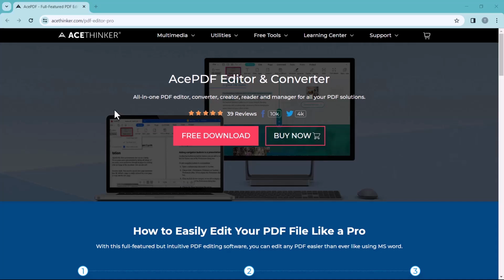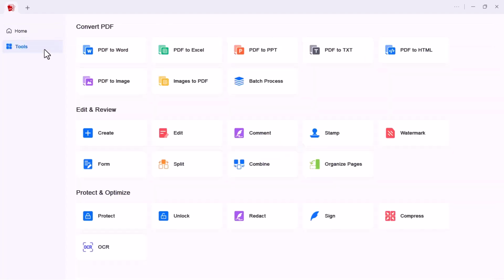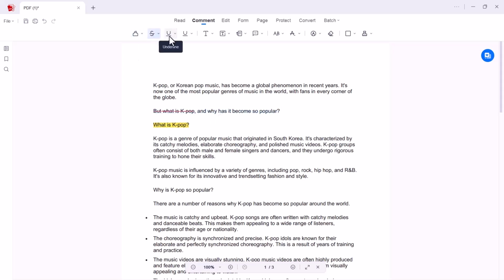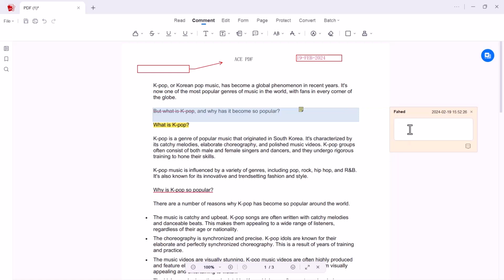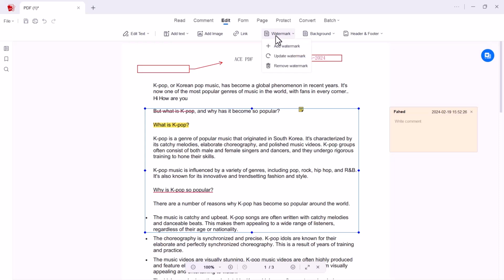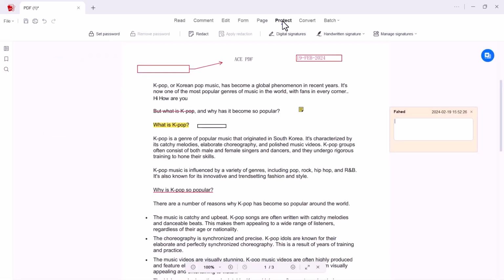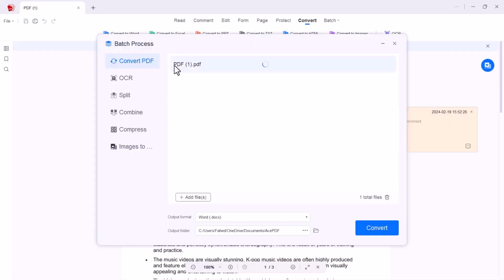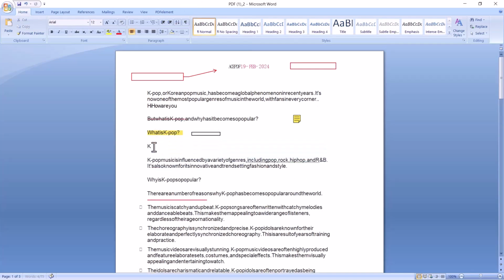How to Convert, Edit and Compress PDF Files with Ease